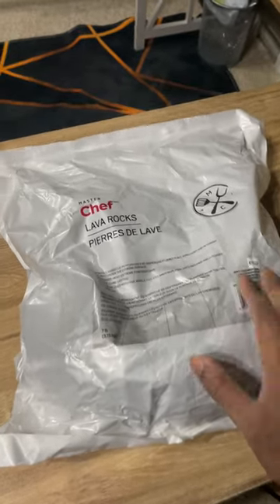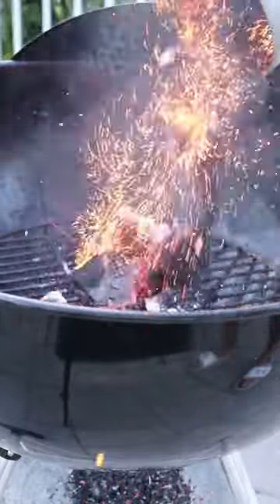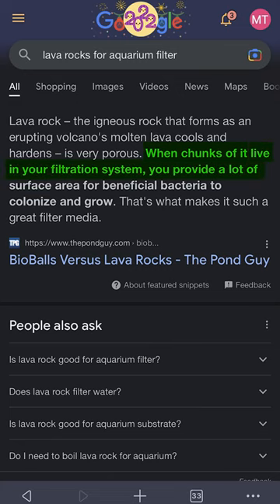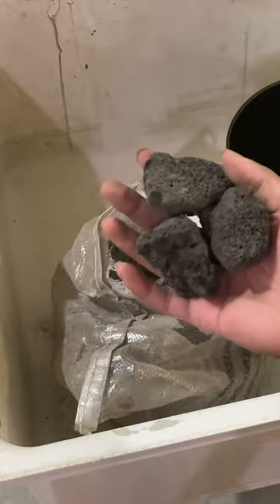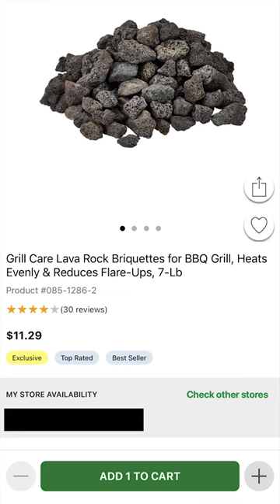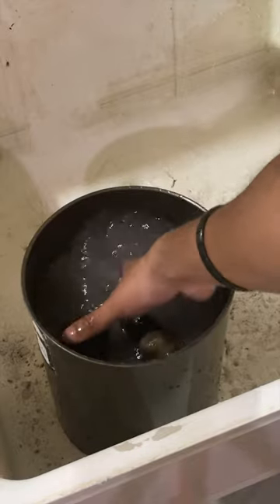LAVA ROCKS in Fish Tank?